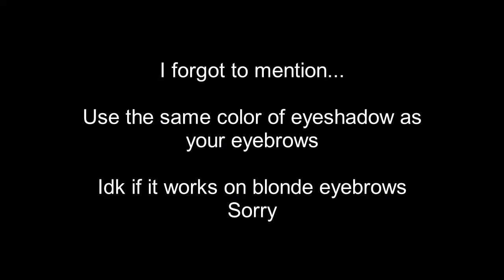How look masculine for FTM/NB/Tomboys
A really awkward video filmed in my closet on how to pass as male for trans men/boys, nb people, and gnc girls. Happy Pride month!